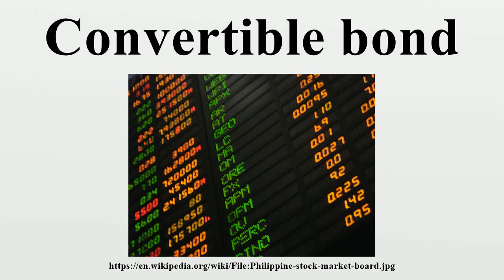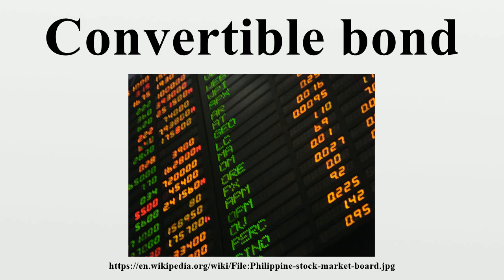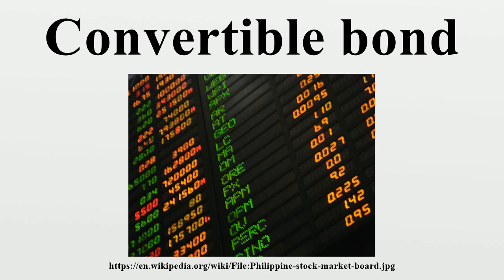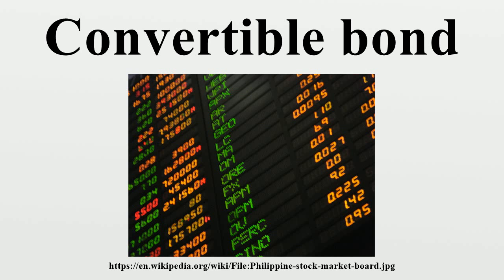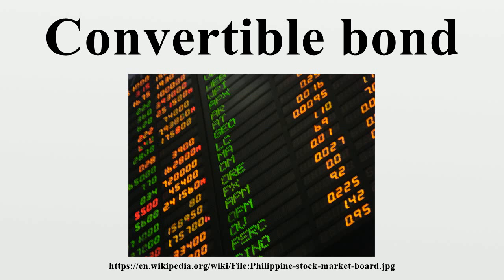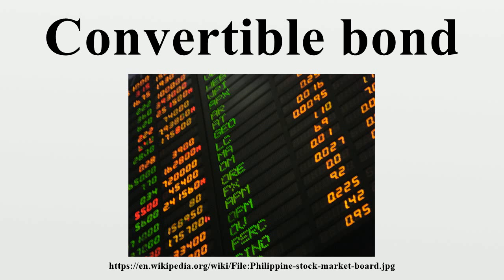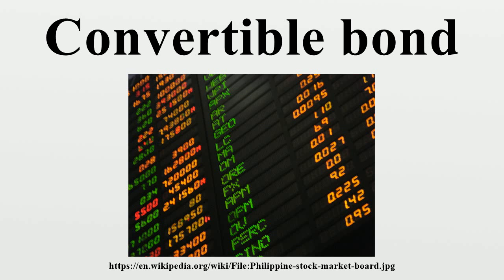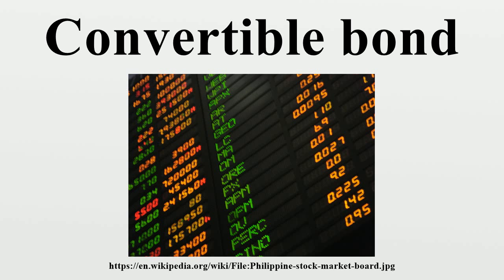Convertible bond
In finance, a convertible bond or convertible note or convertible debt (or a convertible debenture if it has a maturity of greater than 10 years) is a type of bond that the holder can convert into a specified number of shares of common stock in the issuing company or cash of equal value.It is a hybrid security with debt- and equity-like features.

Image-Copyright-Info
Author-Info:   Katrina.Tuliao

Image-Copyright-Info